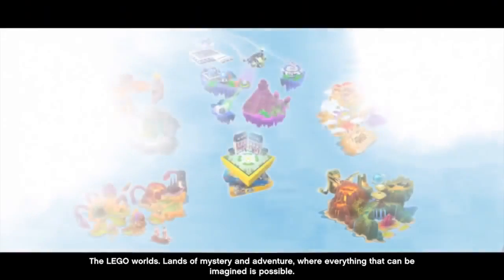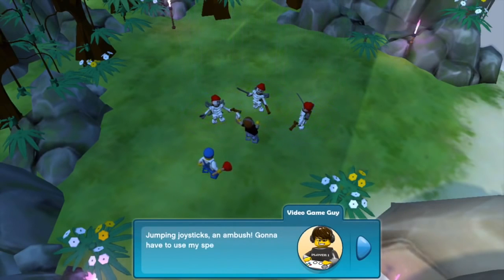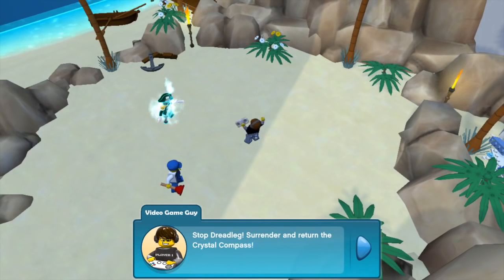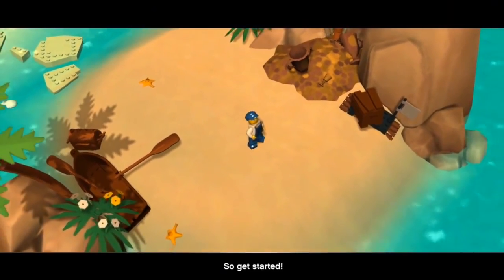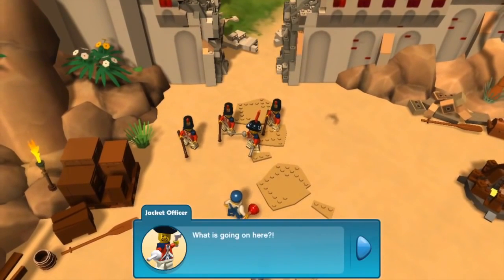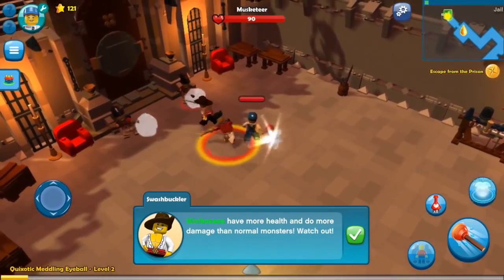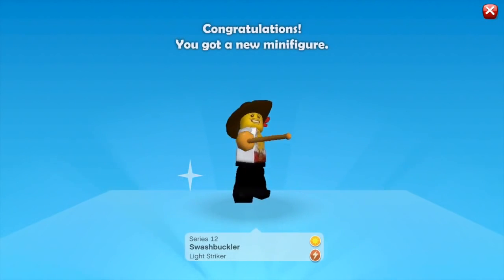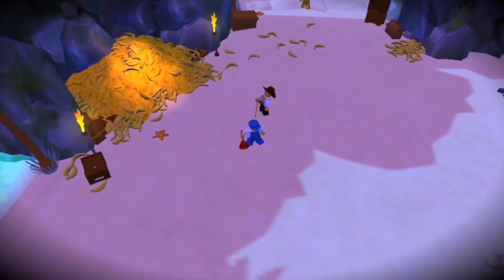Lego City Police Lego Firetruck Lego Race Cartoons Lego City Videos Lego Airplanes Lego Fireman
Lego City Police Lego Firetruck Lego Race Cartoons Lego City Videos Lego Junior with a nice long 30+ Minute Video to keep the kids entertained while they are learning and having fun with the Lego characters in these adventures.